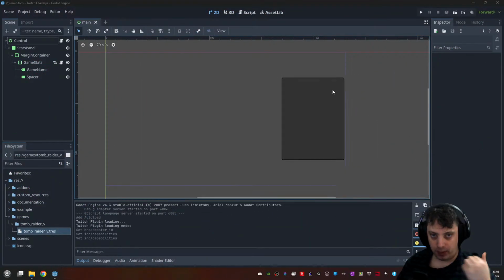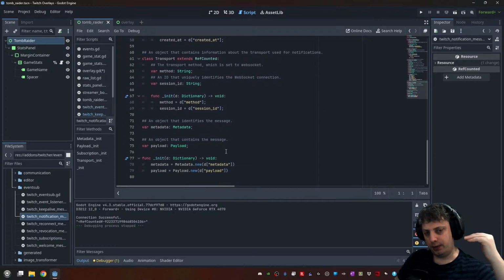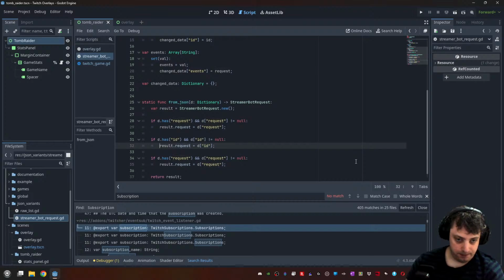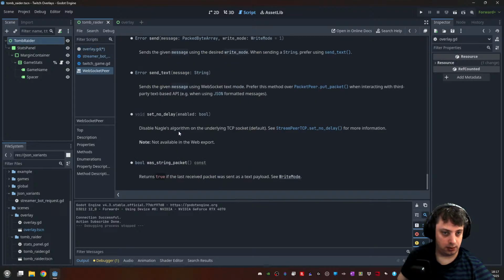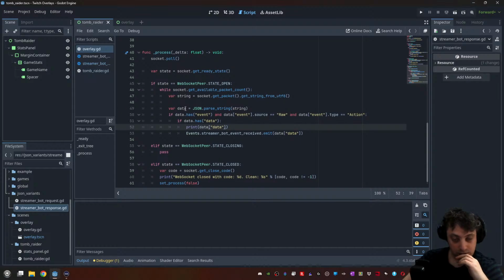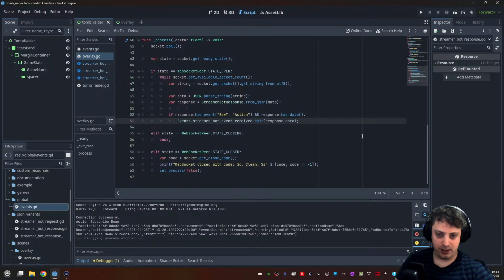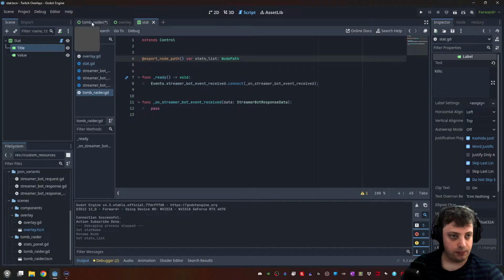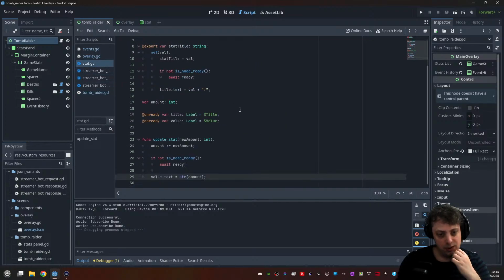It's Sunday, but change is in the wind! Solo stream this week, starting with some overlay Dev!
It's Sunday, but change is in the wind! Solo stream this week, starting with some overlay Development!